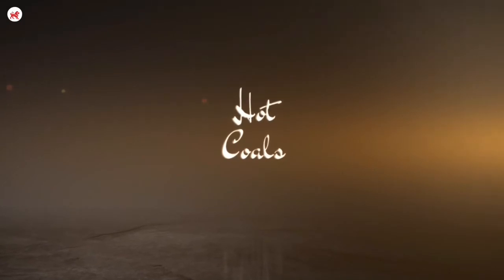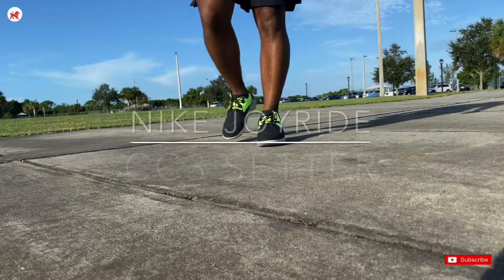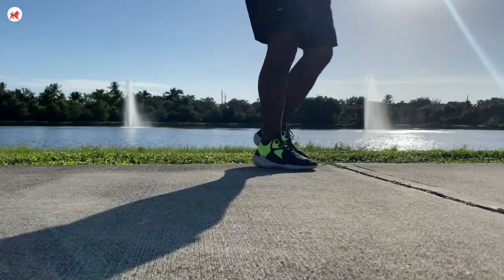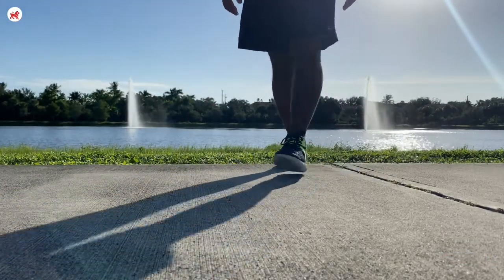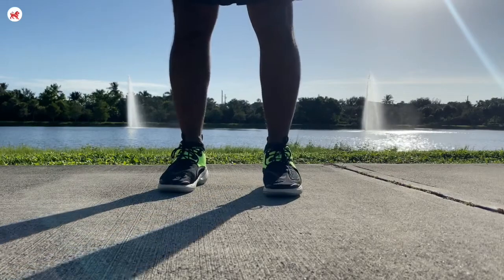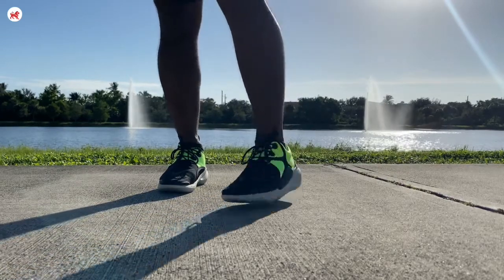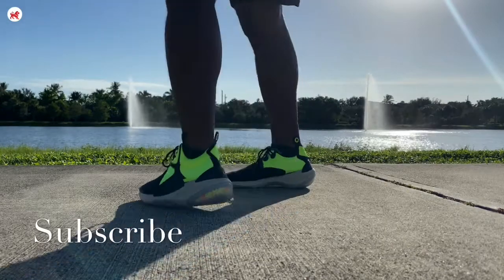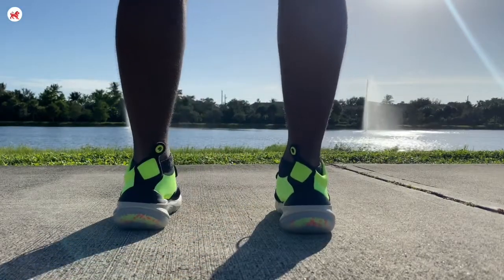Nike | Joyride | CC3 Setter | On Feet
The bold color blocking, futuristic tongue, and overlay materials create a modern look that's fun and edgy with a personalized fit the no-sew, stretchy upper is durable and combines with a booty-like construction that forms to your foot for a snug fit while innovative Joyride technology offers an unparalleled, personalized experience underfoot.

Shown: Black/Volt/Oatmeal/Black
Style: AT6395-002

Benefits to this shoe.
Nike Joyride technology places bead-filled pods underfoot for personalized comfort.
Lightweight Nike React foam delivers a smooth, responsive ride.
Stretchy upper and inner sleeve creates a snug fit that forms to your foot.
The padded collar gives you a plush feel.
Futuristic tongue and overlays create a modern look.
Traditional lacing system, pull tabs on the heel and tongue.

Lounge wherever you go and let the Nike Joyride CC3 Setter take you into a new world of comfort. It places your feet directly on soft foam and innovative bead-pods for extra comfort, while exaggerated textures add unrivaled depth to your edgy attitude.